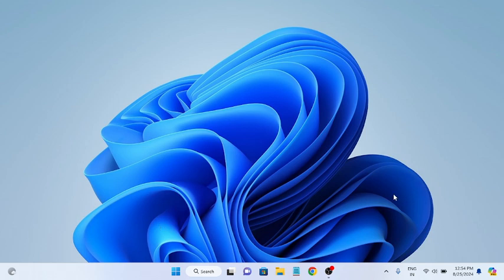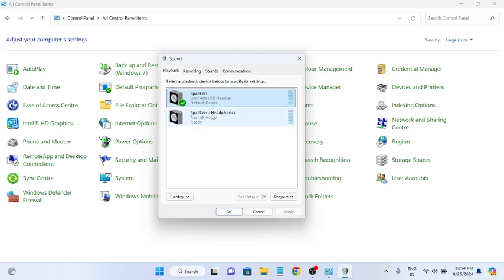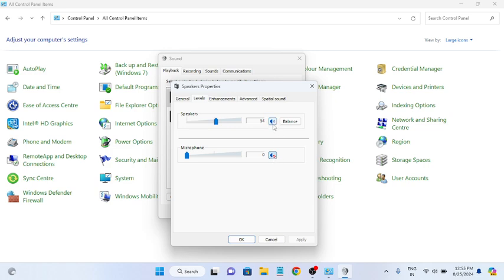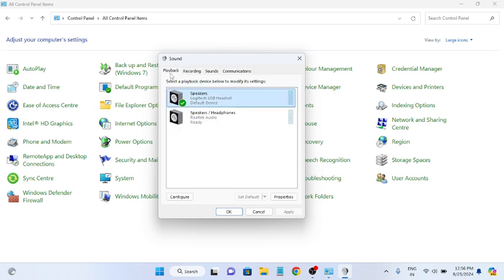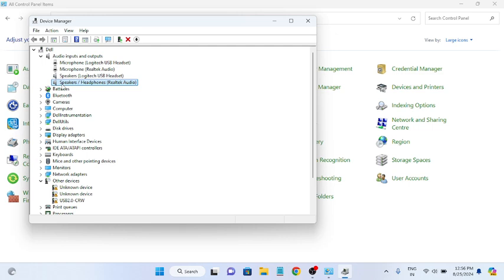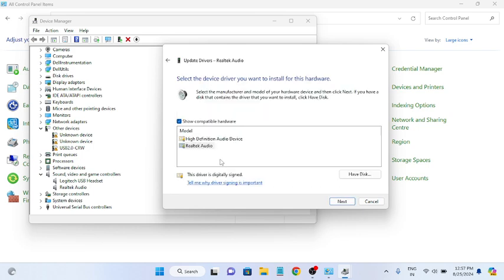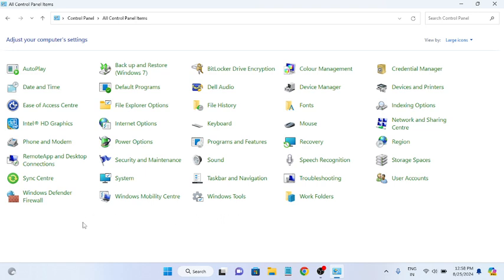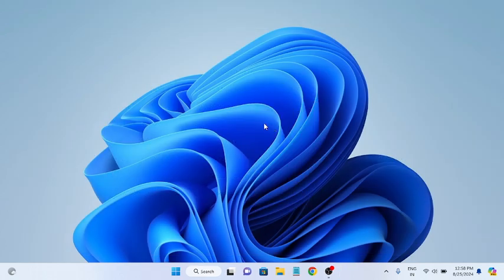Windows 11 Not Detecting Headphones When Plugged In Fix (2024)